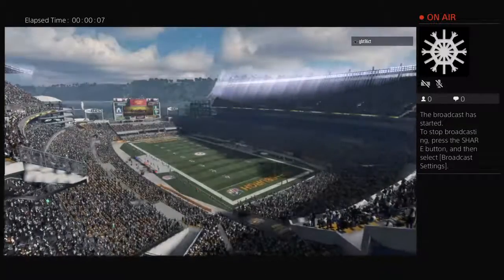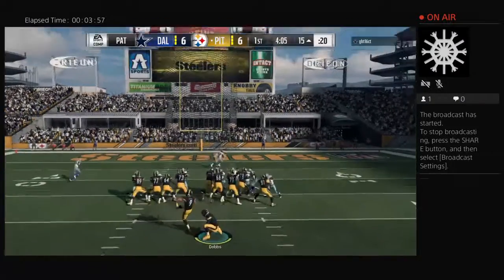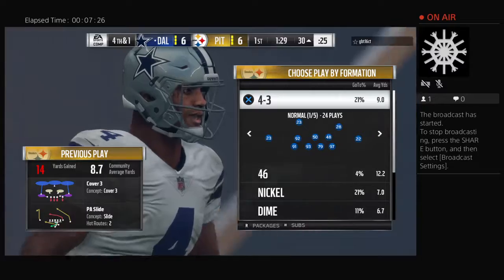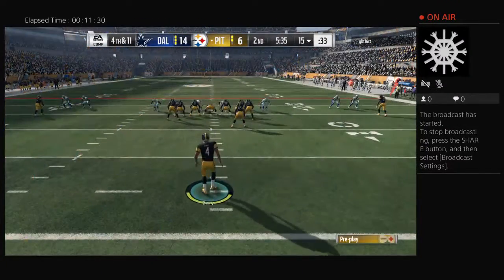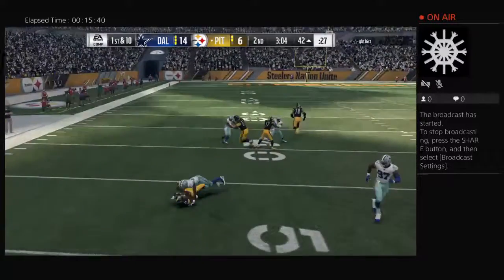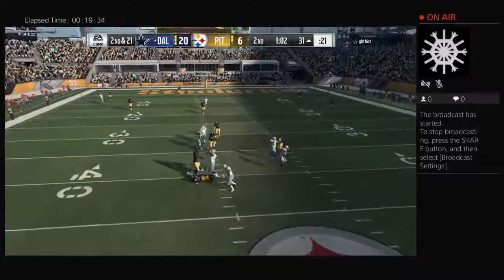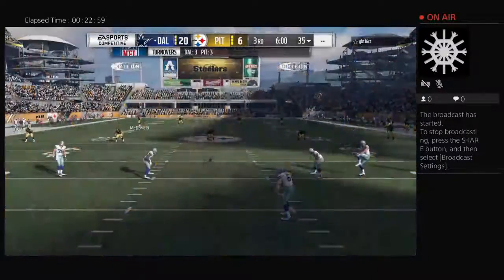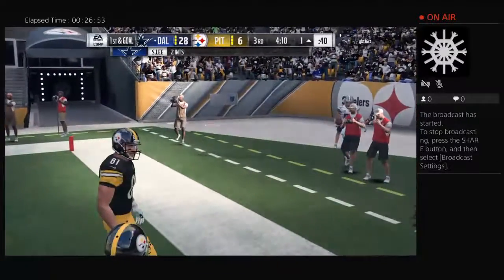SupaLarry007's Live PS4 Broadcast